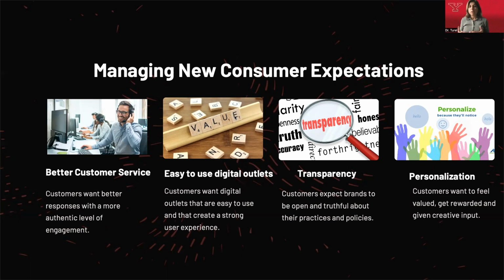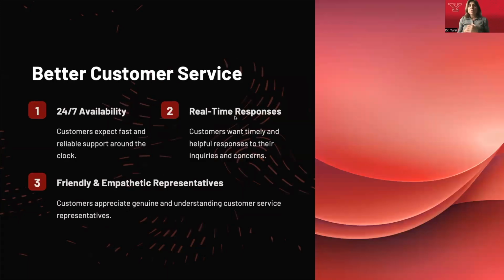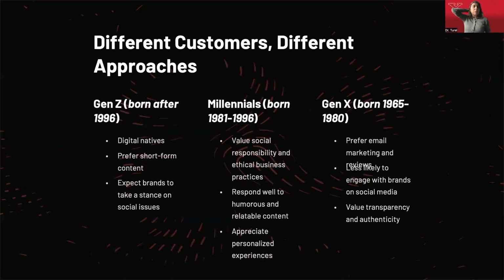SMM Lecture 9